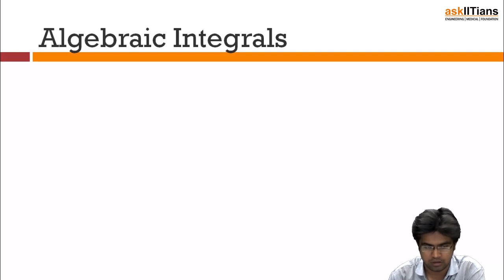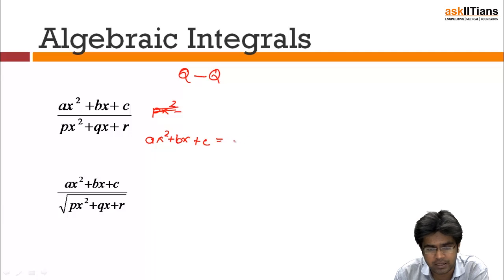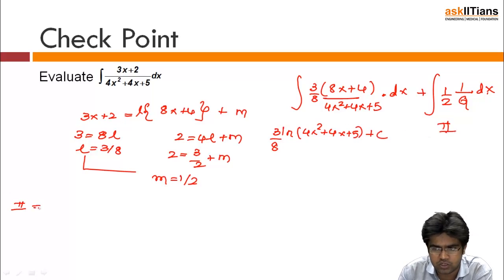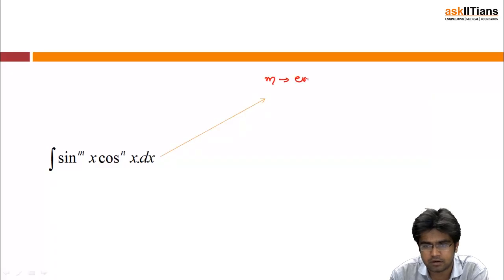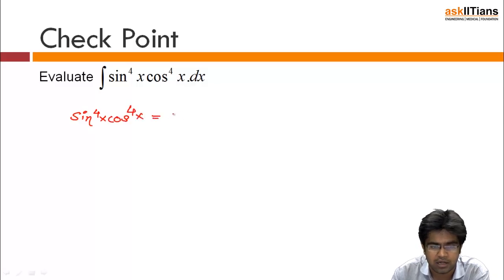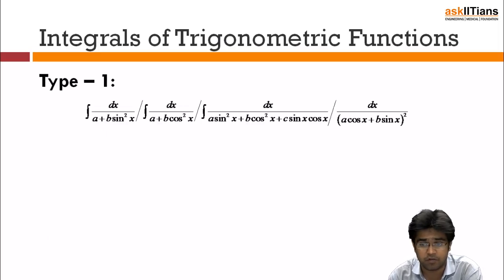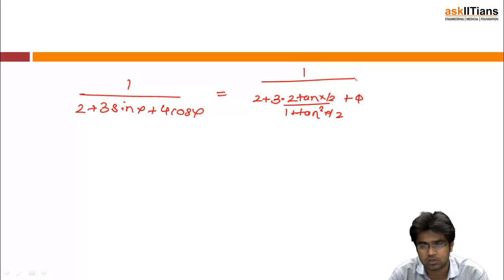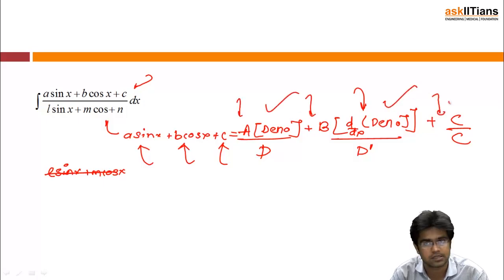Algebraic and Trigonometric Integrals | Lecture-6 | Indefinite Integration | Maths | Grade 12 | JEE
Yash Baheti sir has explained  Indefinite Integration | Algebraic and Trigonometric Integrals

For more information on Permutation and Combination, refer to our revision notes on JEE Math